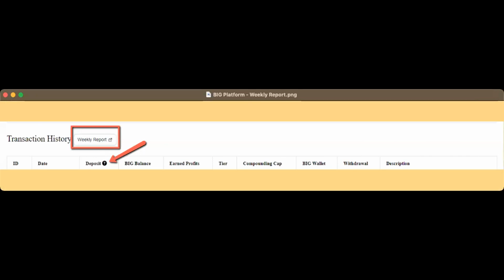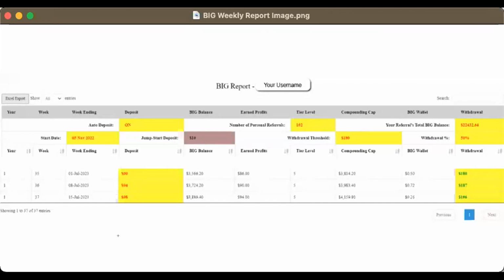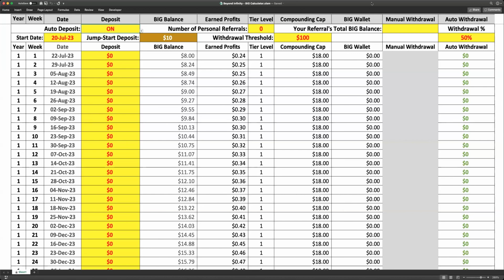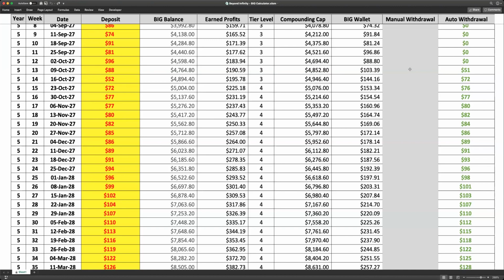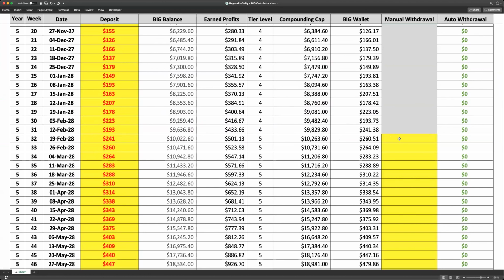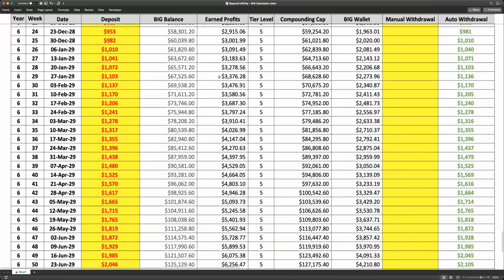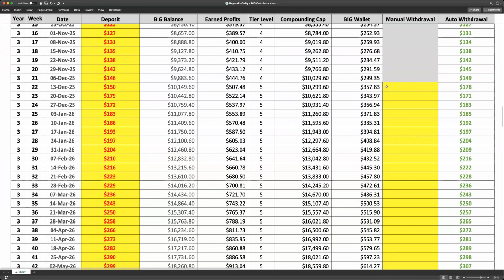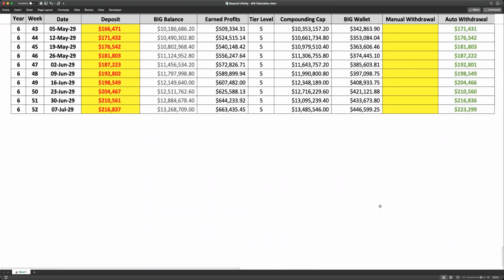Beyond Infinity BIG Update Webinar 19-07-2023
Everything You Need In One Place!💯

Where else can you have your product paid for, by someone else!
Receive weekly compounding profit-share earnings, AND be given your first $10 deposit from the company to start your earnings?
Earn from 3% up to 5% passively, compounded weekly, with no further effort on your part and no money out of your pocket.
All starting with the $10 deposit you were given?
Earn an immediate commission of $40 for every personal referral you have when their $50 product is paid for?
Earn weekly commissions, and Matching Bonuses, in addition to the instant referral commissions and the weekly compounded profit share earnings?
Receive $50, $100, and $200 over and over again, simultaneously, in addition to the other earnings?
Did you know that you can find some of these components in different programs but there is only ONE program with ALL of these components...? And that is Beyond Infinity!

Are you ready to get started today?